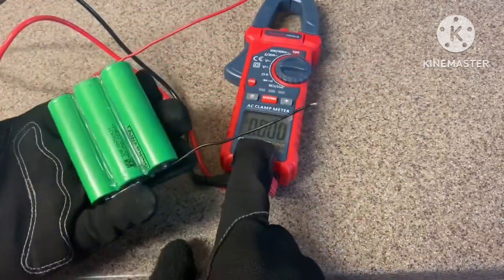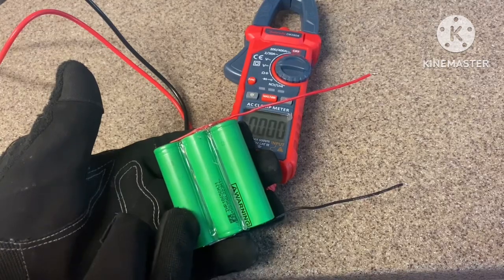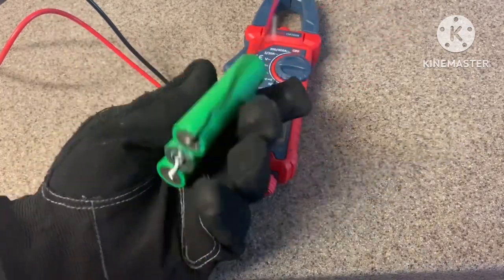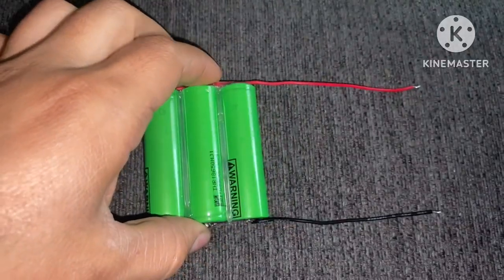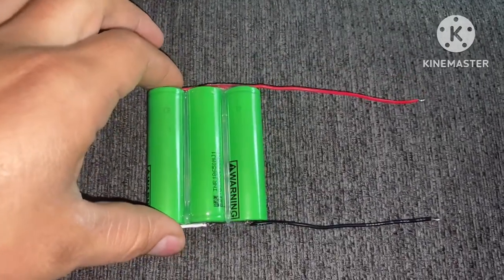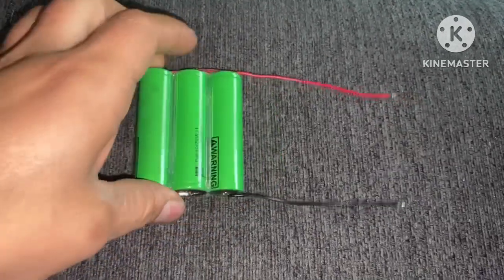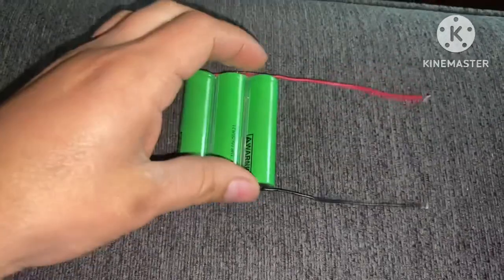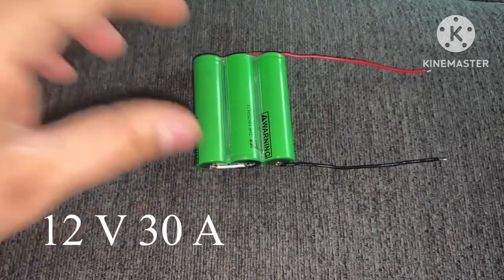12v 10a | battery pack | DIY | TUTORIAL | 18650 cells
This is 12 V 10 A￼ ! At the end of my video I said 12 V 30 amp’s which is incorrect! for some reason I was thinking parallel￼ Connection￼ Which would then be 4.2v at 30amps -had my amps switched around-
( 3 )4.2v In  Parallel remains at 4.2v ￼ but doubles your amps. So you have 4.2v 10amps 👈
( 3 )4.2v  Paired In Series Is 12.6v your amps remain at 10a

INR 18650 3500mAh 3.7V High-Drain 10A Lithium Ion (Li-ion) Unprotected Flat Top Battery

MJ1 is a flat top 18650 battery with one of the highest capacities available. INR (lithium nickel manganese) chemistry offers a superior 3,500mAh capacity compared to most IMR (lithium manganese) cells, while having a maximum discharge current of 10A. The flat top terminal design is ideal for use in creating battery packs.

SPECIFICATIONS
Brand LG
MPN MJ1
Color Green
Size 18650
Chemistry Li-ion
INR (LiNiMnCoO2)
Voltage 3.64V
Capacity 3,500mAh
Terminal Flat Top
Protected No